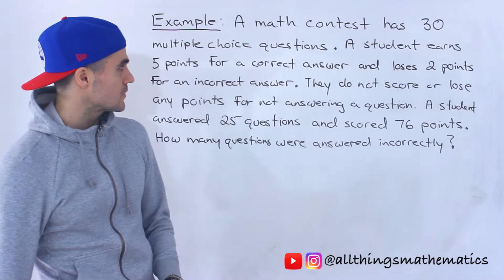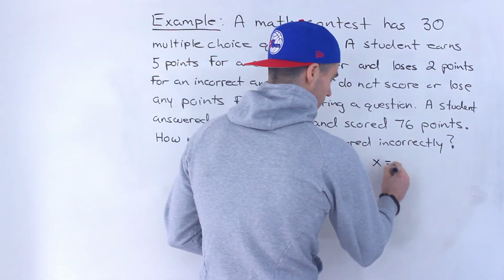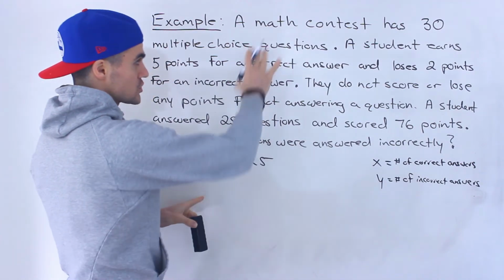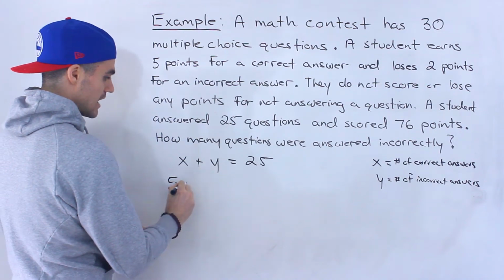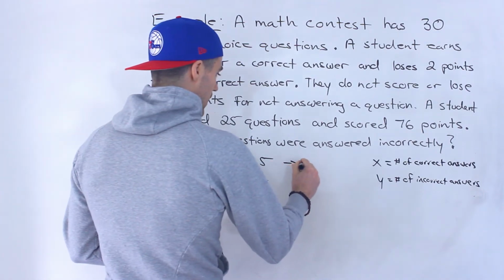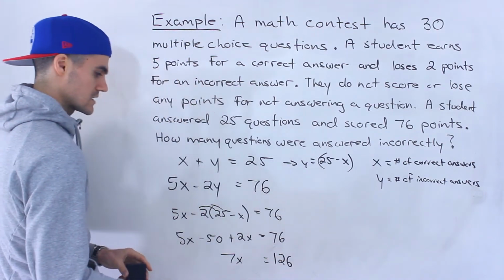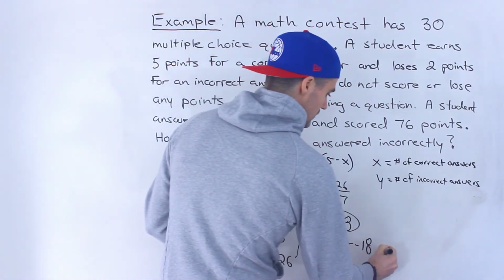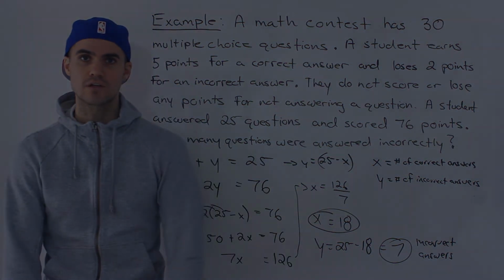Solving System of Equations - Number of Questions on Test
- Grade 12 Advanced Functions (Academic)
- Grade 12 Calculus & Vectors (Academic)